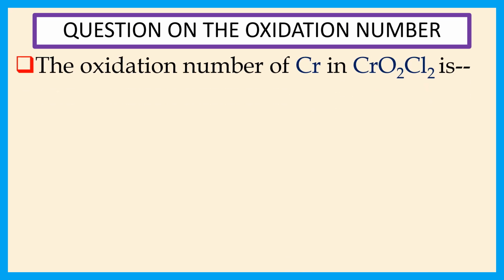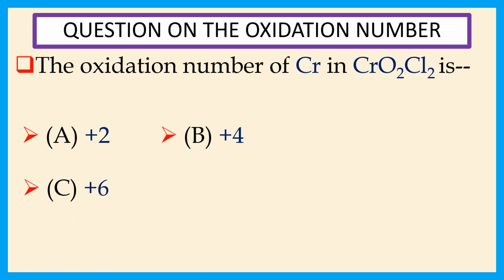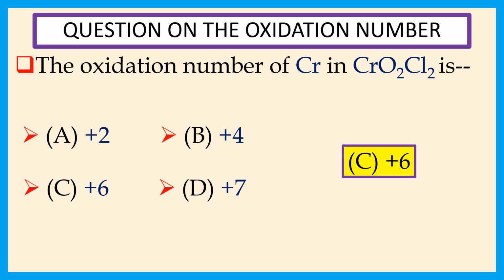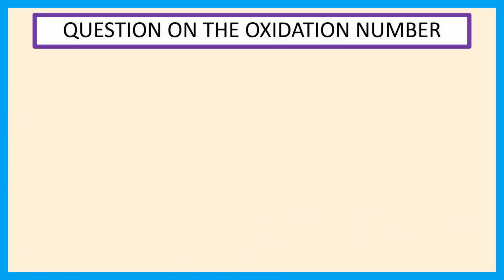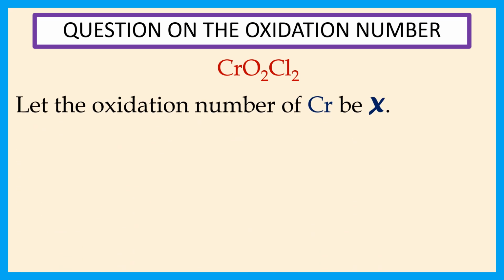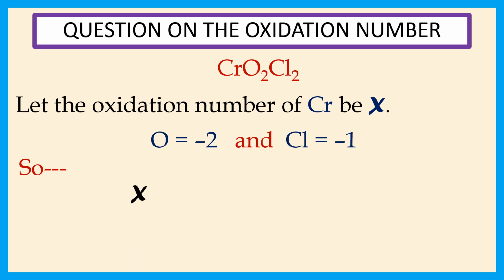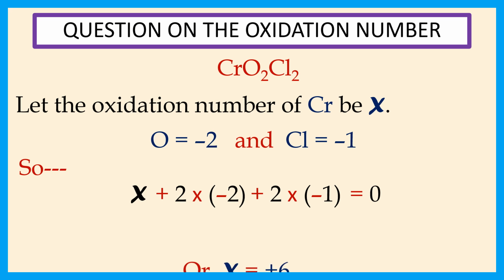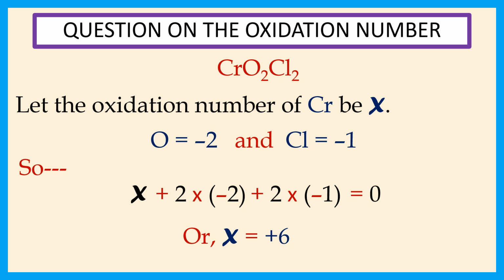OQV NO – 418 What is the oxidation number of Cr in CrO2Cl2?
Details explain one multiple-choice question and answer from the oxidation number. What is the oxidation number of Cr in CrO2Cl2?